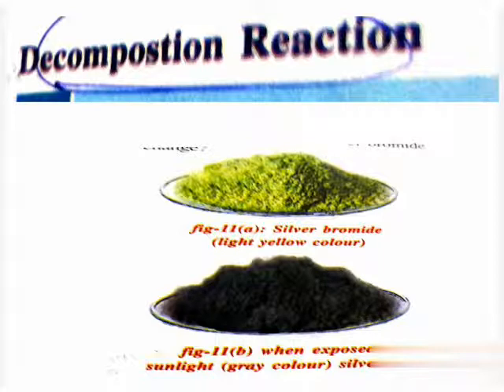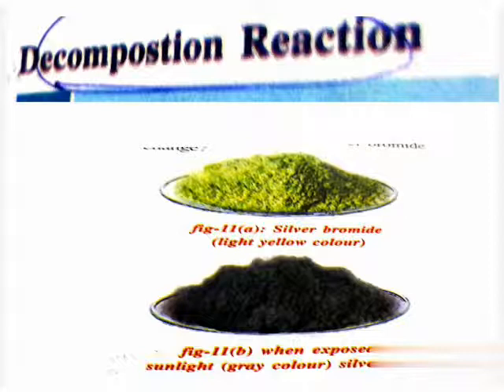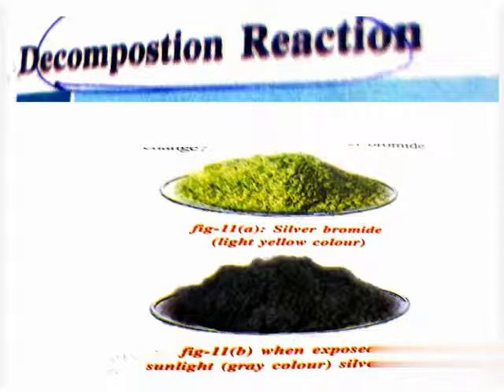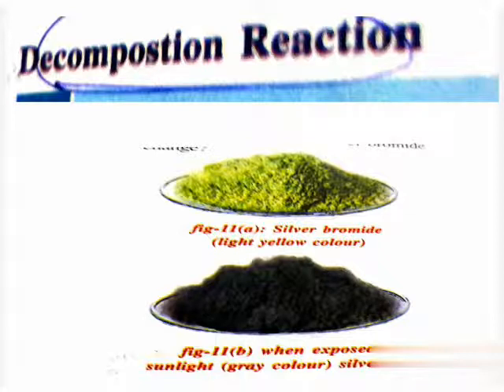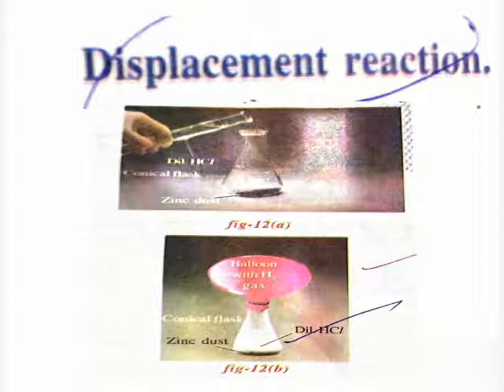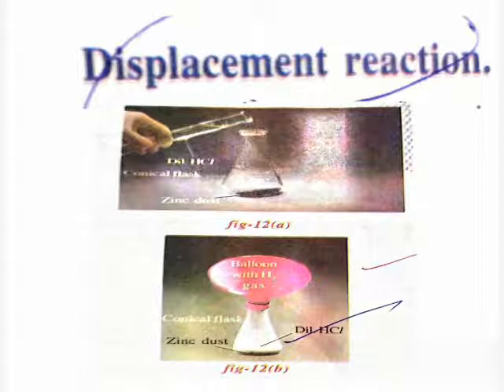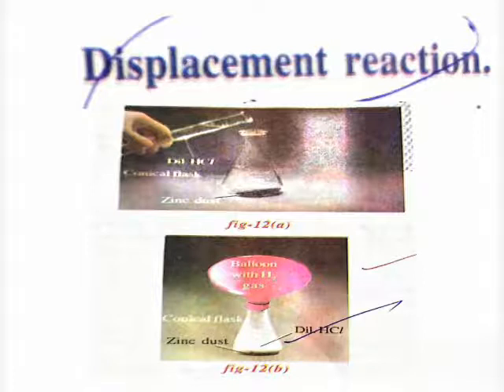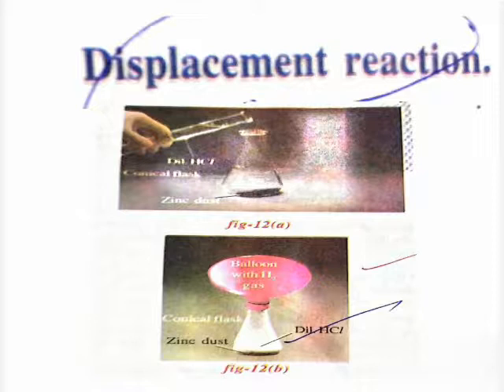Class 9 physical science